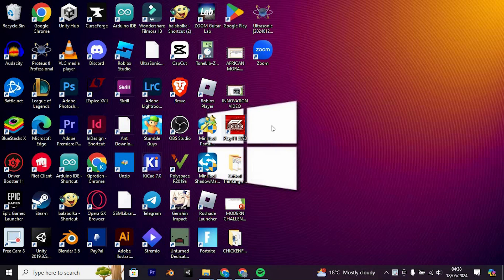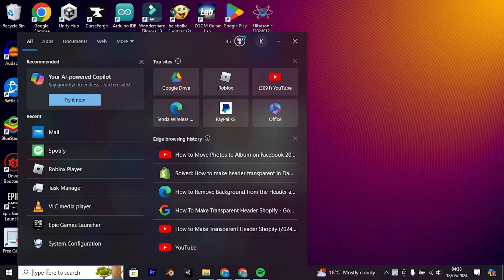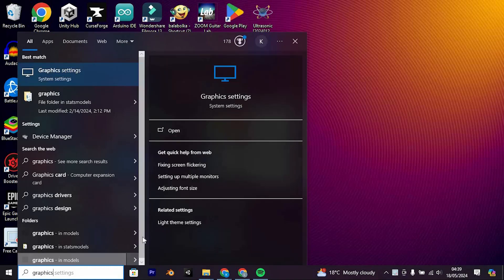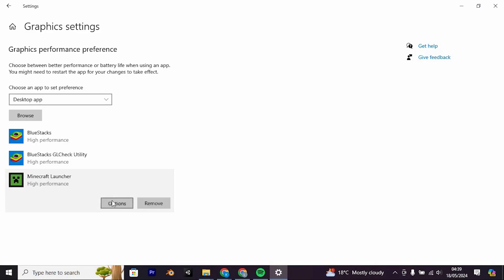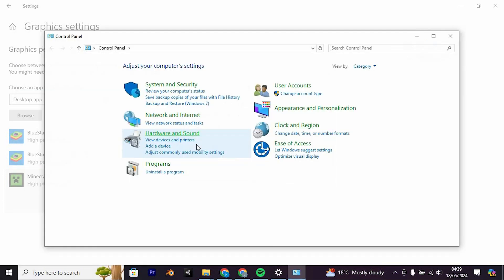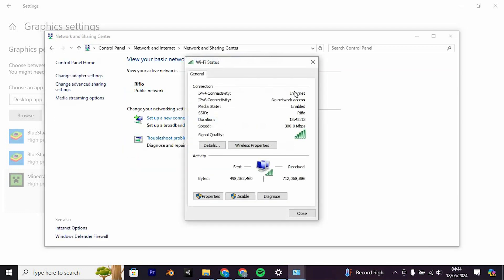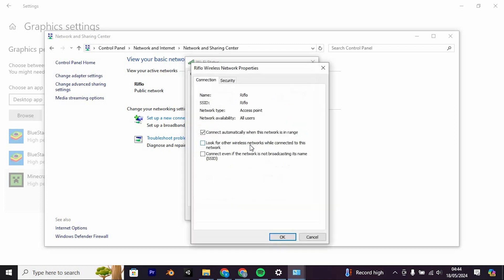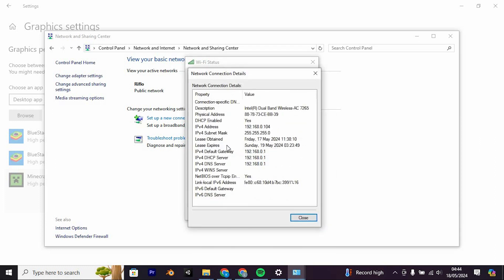How To Fix Minecraft Error Failed to Login Invalid Session or Try Restarting Your Game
Getting the “Failed to login: Invalid session (Try restarting your game)” error in Minecraft? This video shows you exactly how to fix it so you can log in and start playing again without connection issues.

This error usually happens when your game client loses session authentication with Mojang or Microsoft servers. It mostly affects Minecraft Java Edition players on Windows and macOS using official or third-party launchers.

✦ how to fix Minecraft failed to login invalid session error
✦ restart Minecraft to fix invalid session problem
✦ log out and log back in to Minecraft launcher
✦ Minecraft Java Edition session error fix for PC
✦ fix multiplayer login issues caused by invalid session
✦ Minecraft says invalid session – how to solve it

Applies to: Minecraft Java Edition on Windows and macOS.